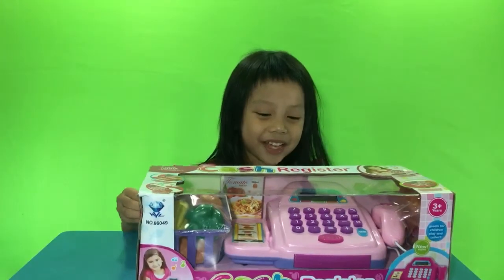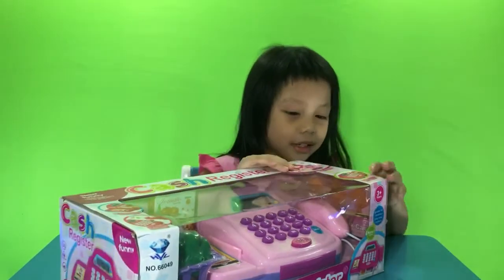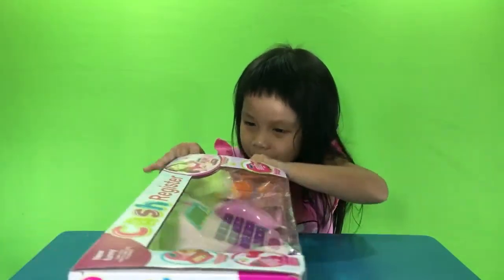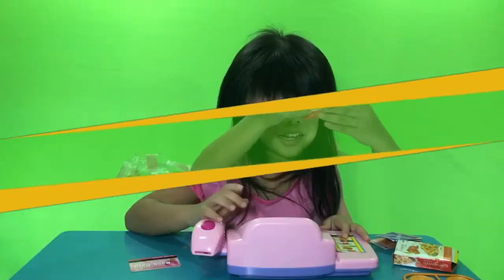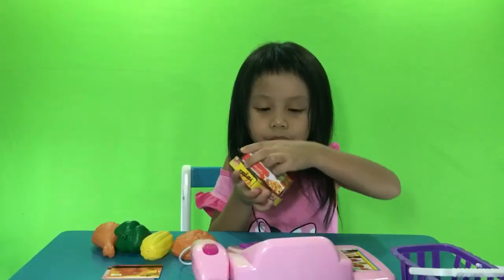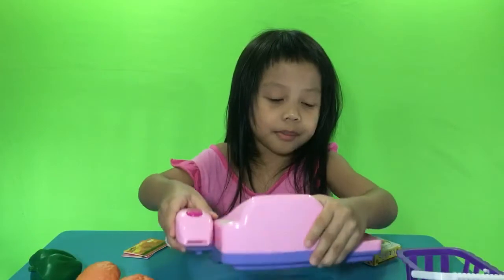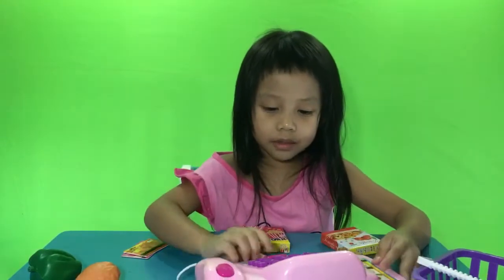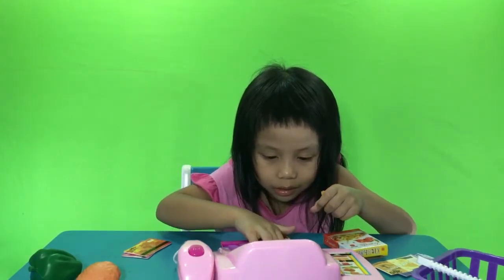Kids Shopping Cash Register - Cheap Toys Trailer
Toy Kids Shopping Cash Register - Cheap Toys Trailer